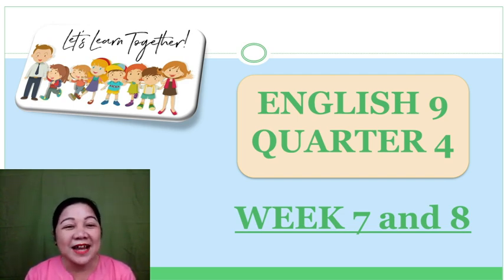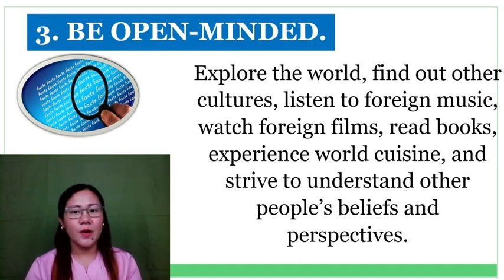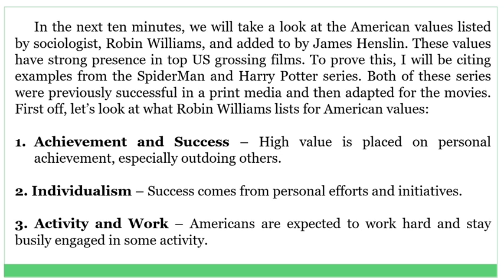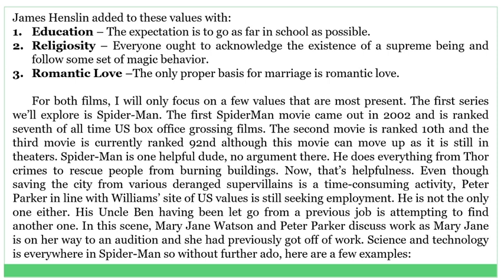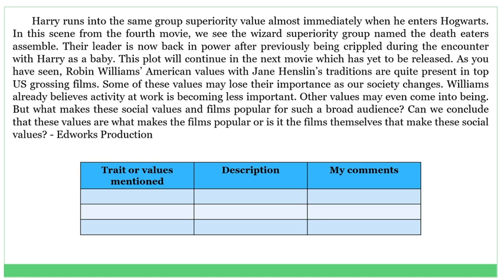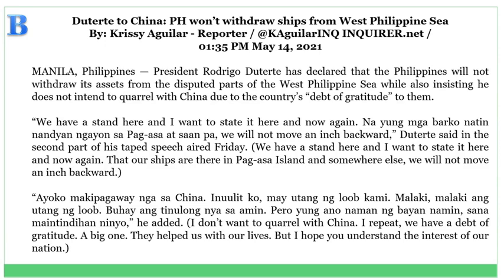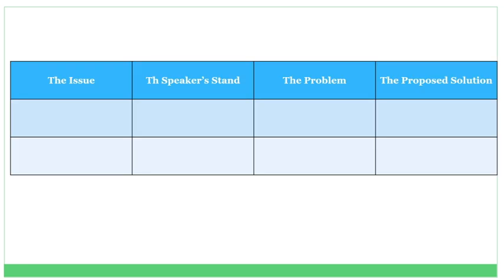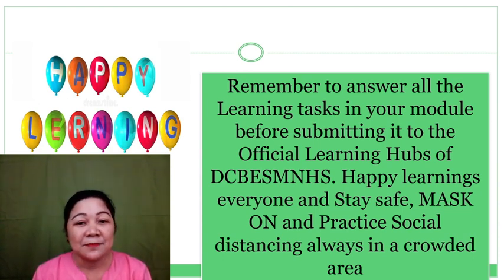Grade9|Q4|Weeks7&8|Reacting to Lay Value Judgement on Critical Issues that Demands Analysis & Action